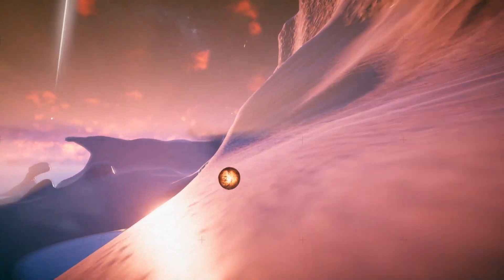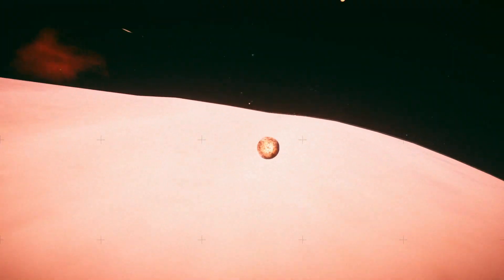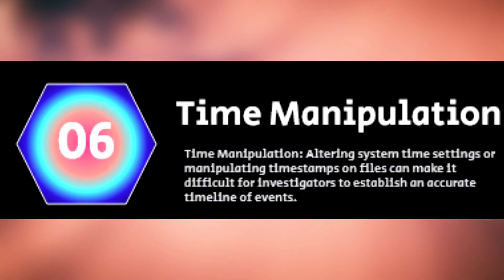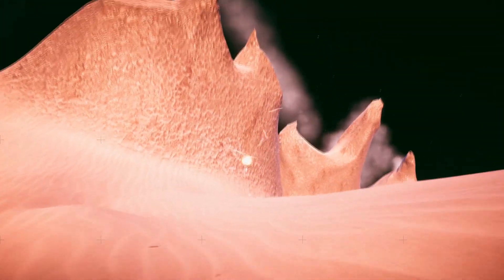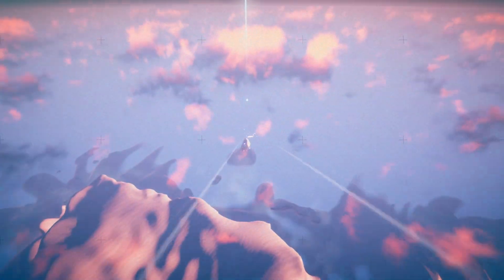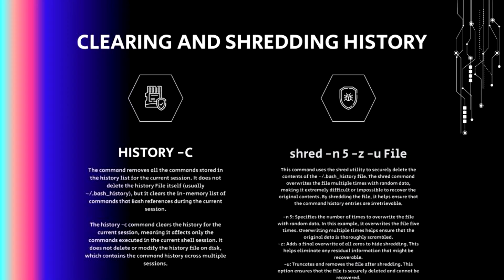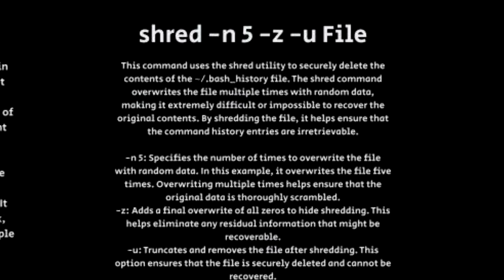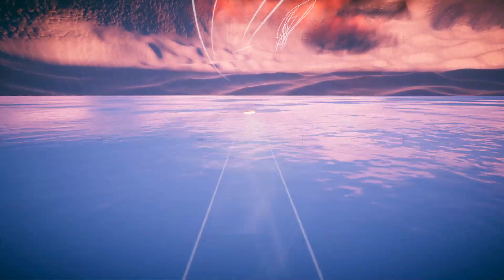Become UNTRACEABLE With These Linux Commands! (Educational Purposes ONLY!)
4 Likes? ( ͡° ͜ʖ ͡°)
MY DOX!!!
0:00 Intro
0:50 Anti Forensics Tactics
3:41 OP Linux Commands
7:34 Automated Antiforensics
8:13 Conclusion